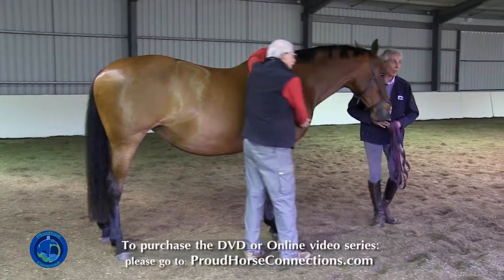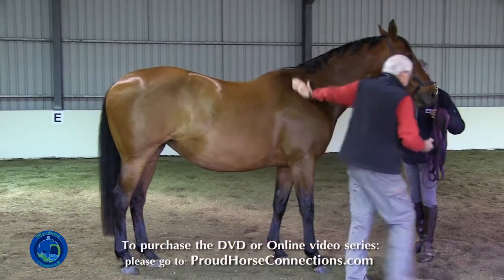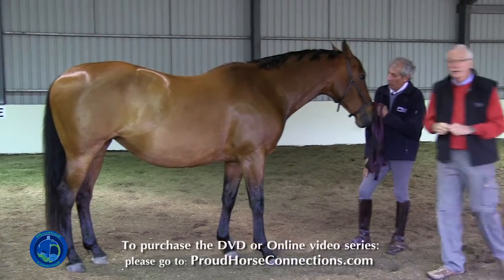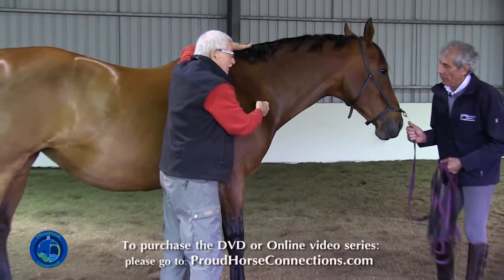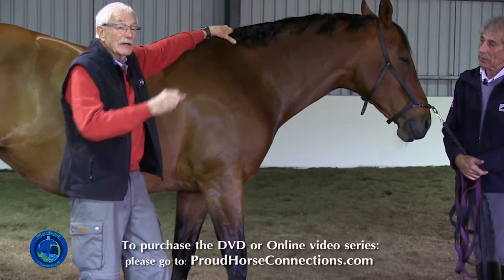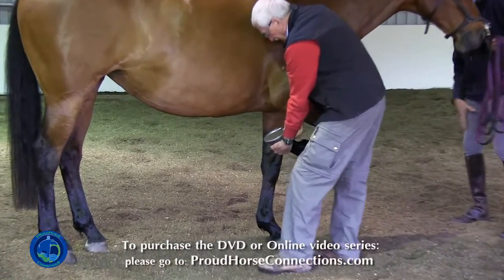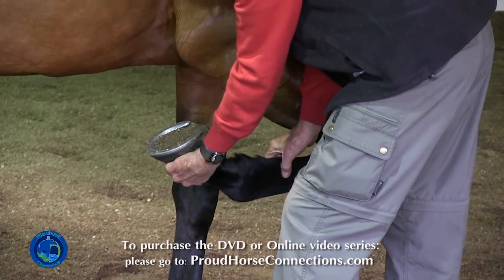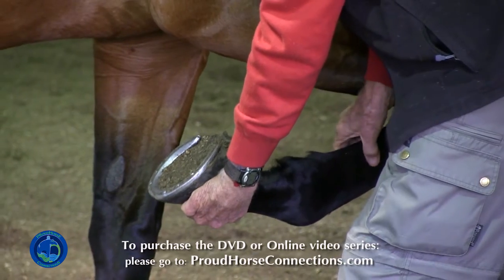Case Study #7: Winona - Equine Wellness 2013 with Dr. Ridgway and Manolo Mendez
This one of a kind video is a 10-hour plus professionally filmed and edited condensed version of a two-day case studies based presentation which was developed specifically for equine wellness professionals and featured Integrative Medicine Specialist Dr.Kerry Ridgway and Training for Wellness™ Dressage expert Manolo Mendez during their first joint appearance.

Viewing this video is not intended to, and does not replace attending a course.

 You will not be viewing this course in its entirety. This is an edited version with a focus on the case studies rather than the lectures.

For more information about Dr. Ridgway’s ulcers and saddle fitting DVDs please visit: DrKerryRidgway.com

For information about Manolo, please visit: manolomendezdressage.com.

THIS CONTENT WAS CREATED FOR EQUINE HEALTH PROFESSIONALS. THE TECHNIQUES PRESENTED ARE NOT MEANT FOR AMATEURS THOUGH AMATEURS CAN GREATLY BENEFIT BY LEARNING ABOUT THEIR HORSES HEALTH STUDYING THIS CONTENT. IF YOU ARE NOT A PROFESSIONAL, PLEASE DO NOT ATTEMPT THE SOFT TISSUE MOBILIZATION, ACUPUNCTURE, ACUPRESSURE, ALIGNMENT AND FASCIA RETRAINING TECHNIQUES AND IN-HAND TECHNIQUES SHOWN HERE.

PROUDHORSE CONNECTIONS, MANOLO MENDEZ DRESSAGE and DR. KERRY RIDGWAY ARE NOT RESPONSIBLE FOR THE CONSEQUENCES OF YOUR ACTIONS SHOULD YOU DECIDE TO APPLY THE TECHNIQUES SHOWN HERE WITHOUT BEING QUALIFIED TO USE THEM OR WITHOUT UNDERSTANDING THEM.

Additional content description

Designed to teach attendees about the causes of equine laterality (crookedness & unevenness) and its consequences on equine soundness and performance, this case-based, practical presentation took students through the real-life assessment and treatment of seven sport horses suffering from common sport horse ailments including ulcers, tendon and ligament injuries, sacro-iliac and lumbar pain, TMJ, hyoid, atlanto-occiptal pain, and more.

Attendees developed a better understanding of how to straighten and rebalance horses using integrative medicine in tandem with in-hand and hand-on corrective work. The presentation focused on the equine fascial, CNS and musculoskeletal systems, three systems often overlooked in the well being of the horse.

Kerry Ridgway, DVM demonstrated and explained his evaluation process and the unique acupuncture/acupressure points diagnostic and treatment protocol he discovered to treat musculoskeletal pain and ulcers, as well as the advanced soft tissue mobilization techniques he uses to investigate musculoskeletal issues on horses, especially the performance horse.

Manolo Mendez, horseman and dressage specialist demonstrated his checking process and in-hand, and hands-on re-alignment and rehabilitation techniques. Students learned the importance of assessing horses statically and dynamically to develop a “Whole Horse” perspective of equine issues.